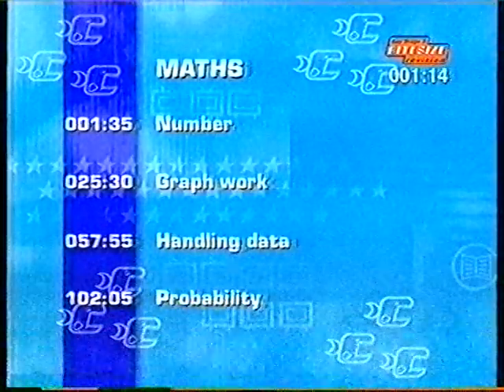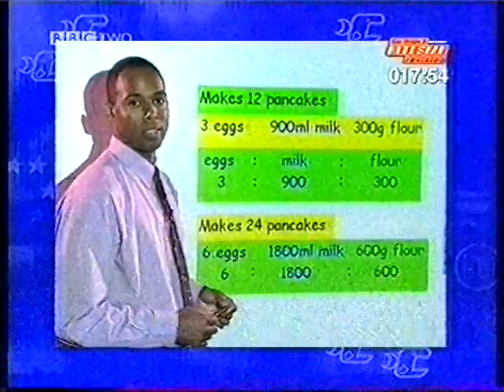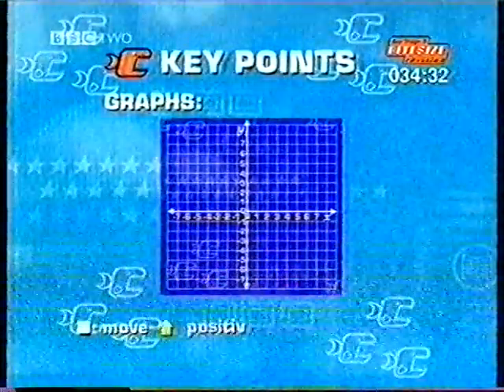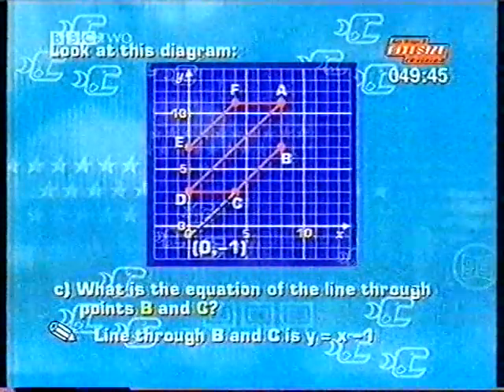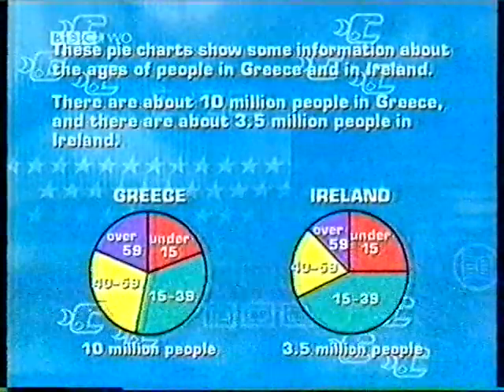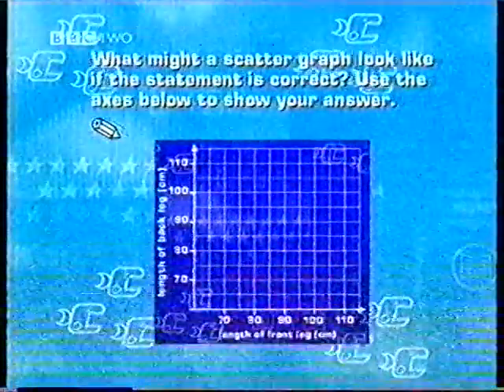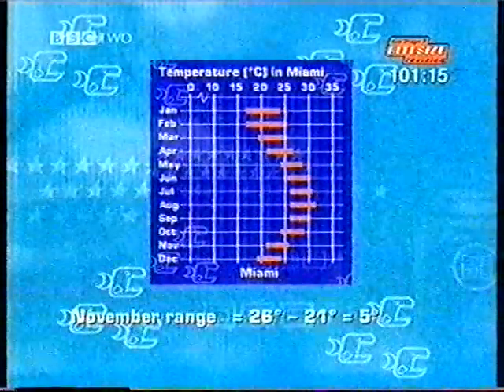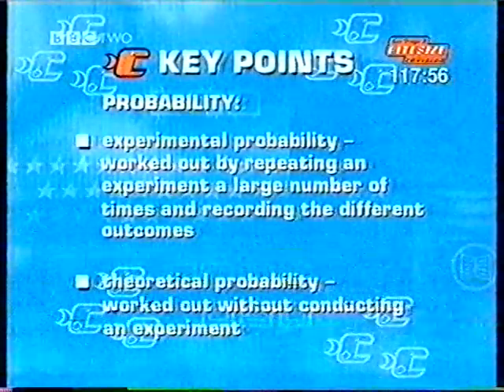BBC Bitesize Key Stage 3 Maths 3